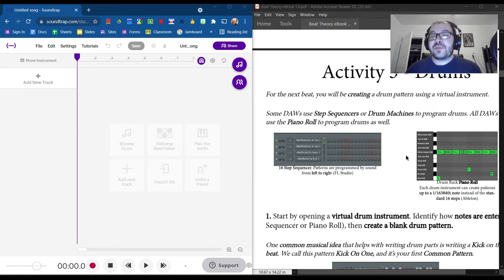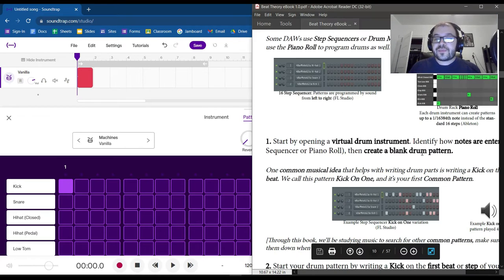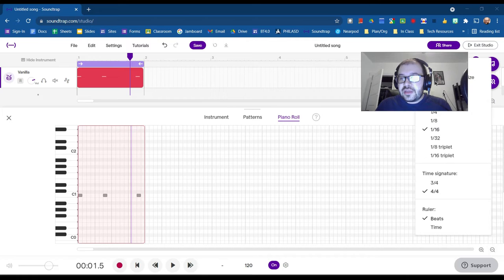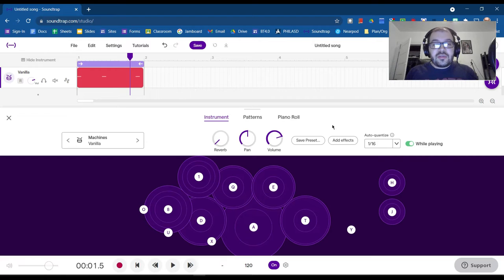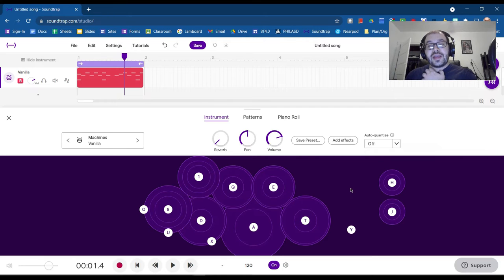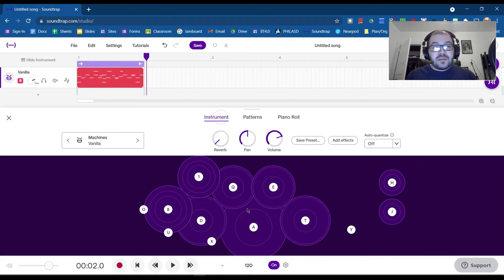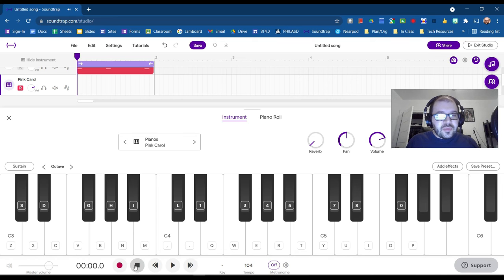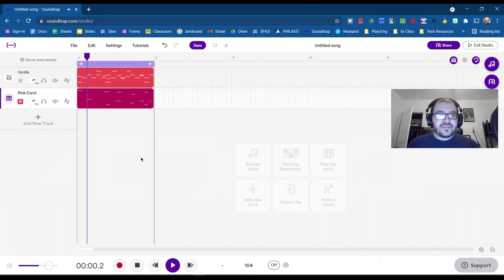04a - Activity 3 Talk Through